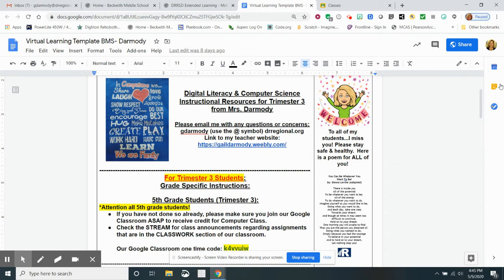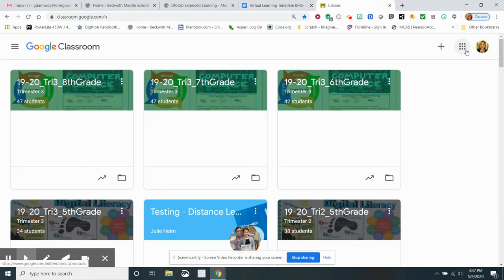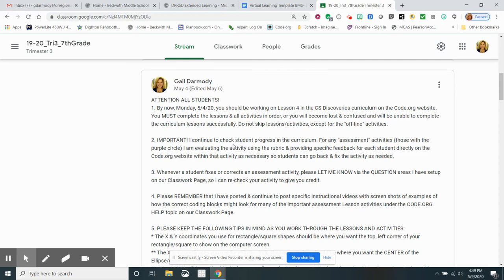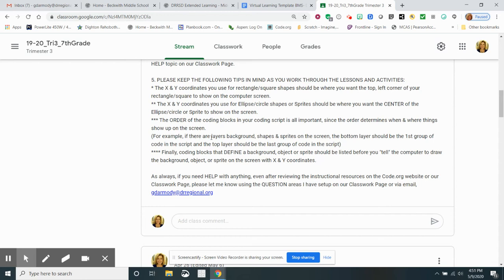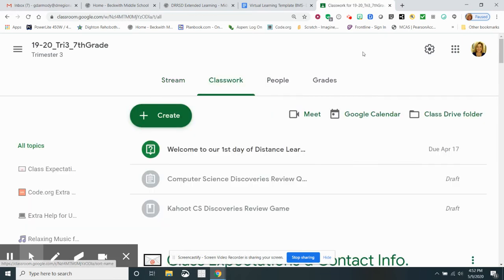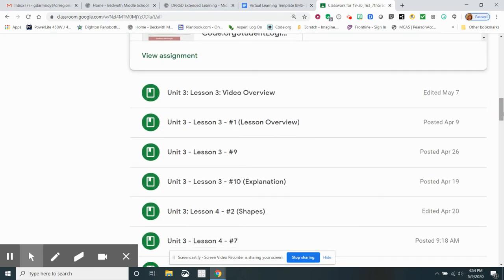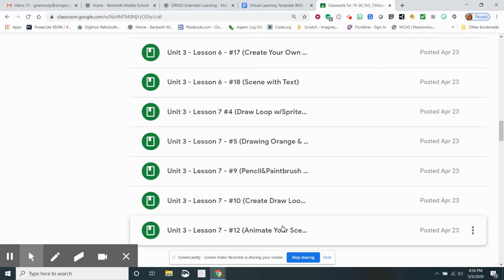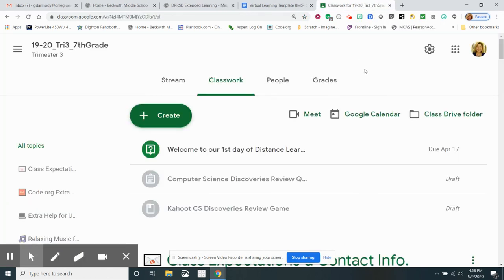Overview of Using Google Classroom with Code.org CS Discoveries Curriculum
I have created this 15:57 minute video to provide my students with a brief overview of how we are using Google Classroom tools with the Code.org CS Discoveries curriculum